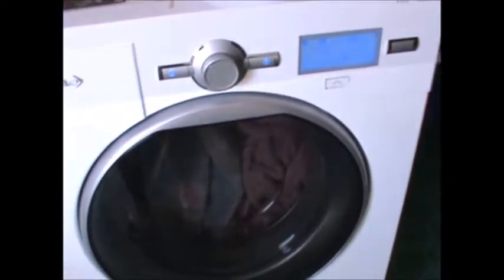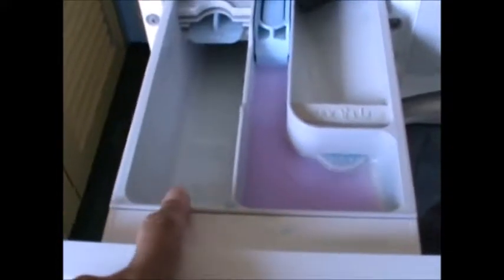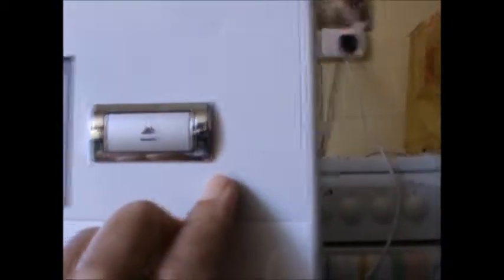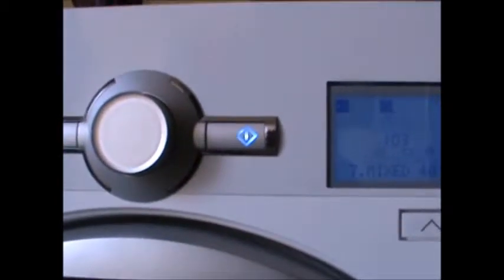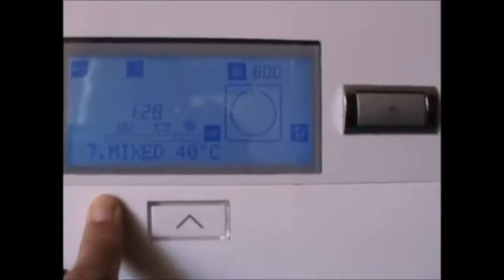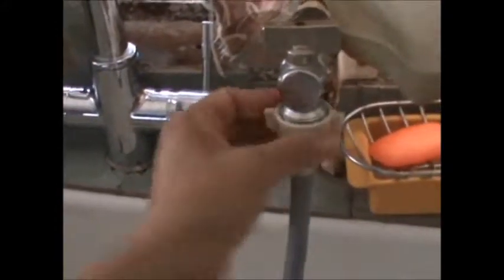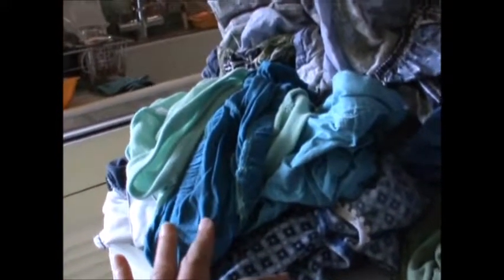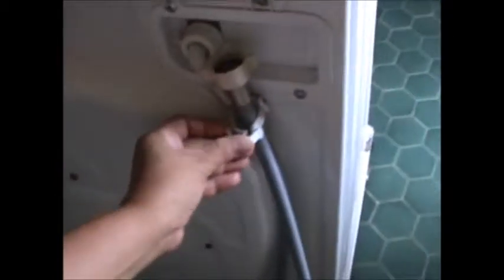HOW TO OPERATE THE WASHING MACHINE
HI SORRY FOR SLUNG MY ENGLISH OR MY PRONUNCIATION.